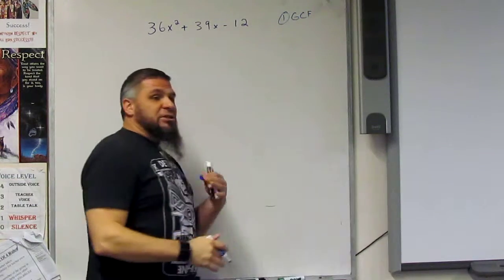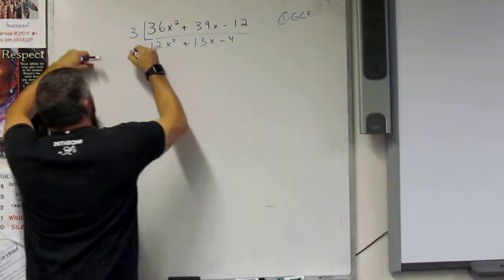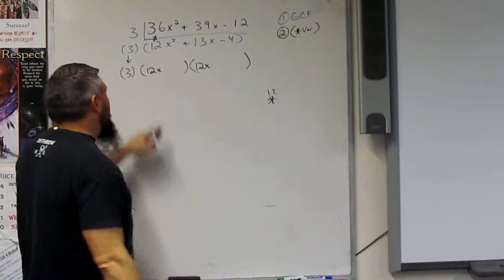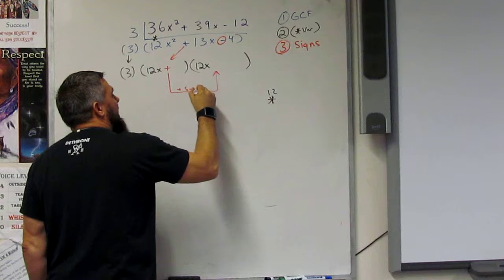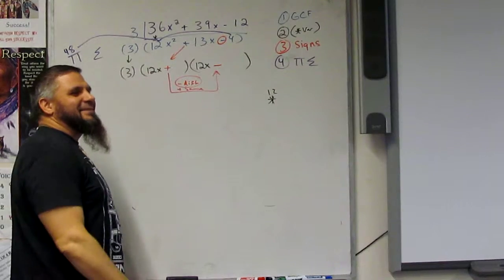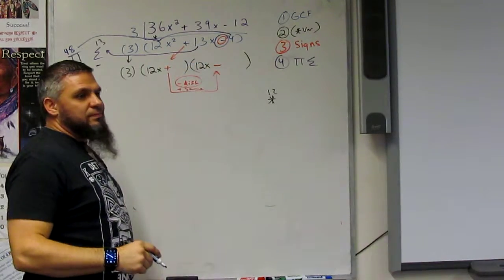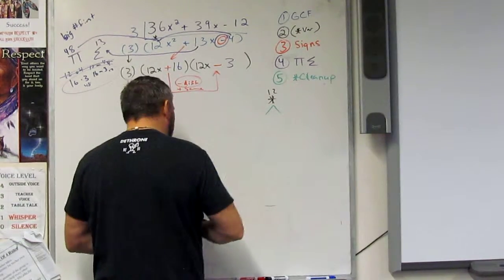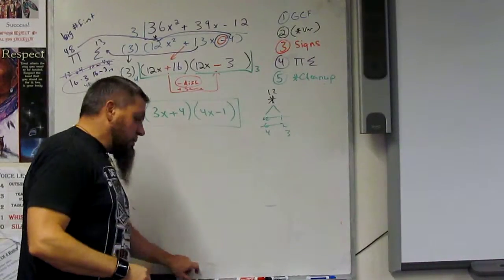MTS Alg2 Ch2 Five Step Method Factoring Quadratics